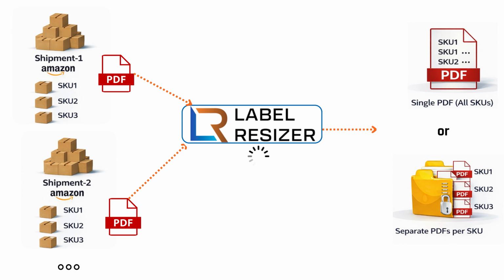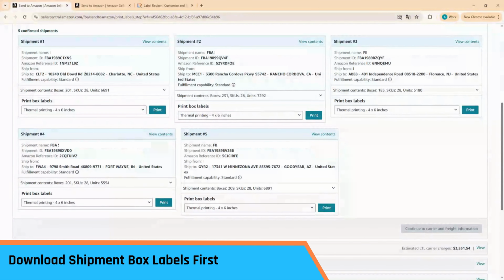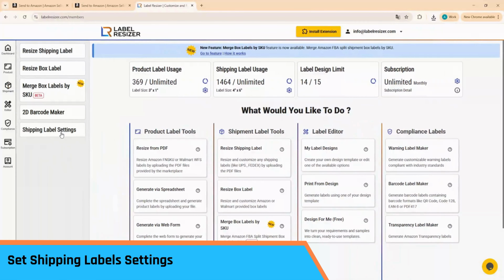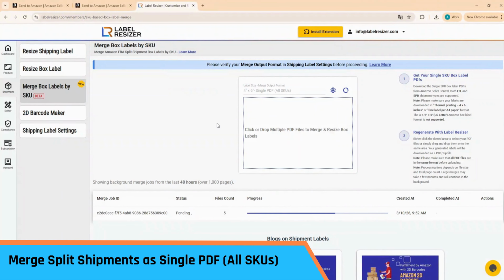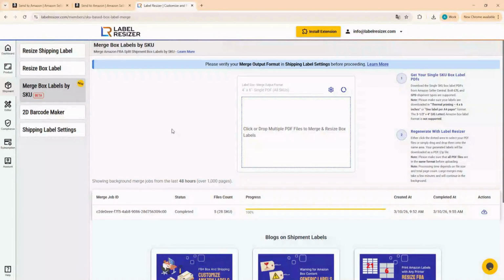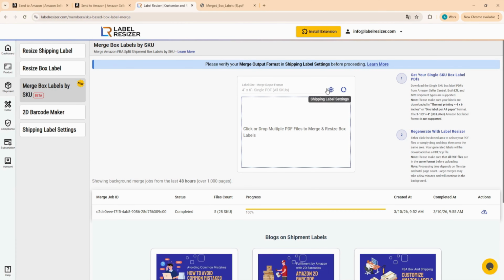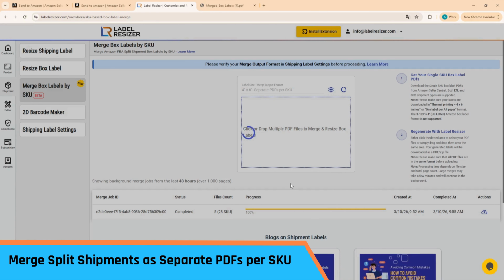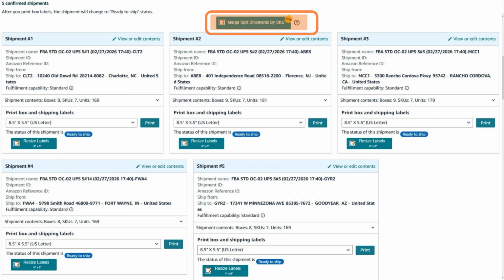How to Merge Split Amazon FBA Shipments by SKU (Label Resizer Web Uploader)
Amazon may split your FBA shipments into multiple shipments, generating separate box label PDFs. This makes it difficult to organize labels by SKU in your warehouse.

With Label Resizer’s Web Uploader, you can merge split shipment box labels by SKU and organize them automatically.

In this video, we show how to use the Merge Split Shipments by SKU feature using the Label Resizer Web Uploader.

This tool allows you to:

• Merge box labels across split shipments
• Group all labels by SKU
• Generate a single PDF sorted alphabetically by SKU
or
• Create separate PDFs for each SKU
• Automatically resize labels to your preferred format
• Support both SPD and LTL shipments

This helps warehouse teams print and organize box labels faster without manually sorting through multiple shipment files.

📚 How-to Guides

🔌 Chrome Extension (Merge labels inside Seller Central with one click)